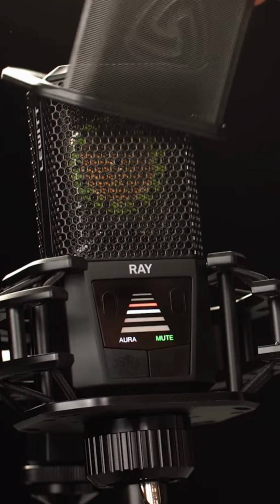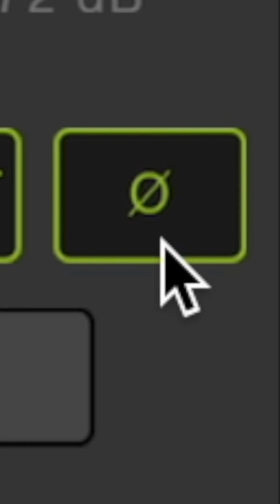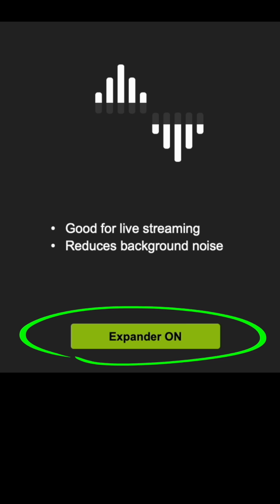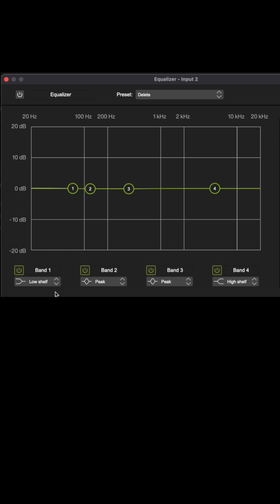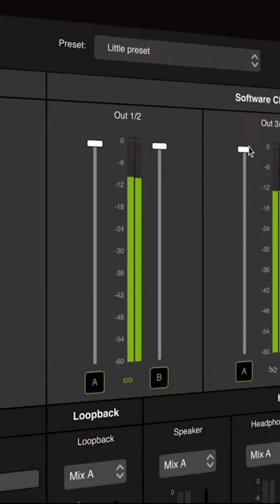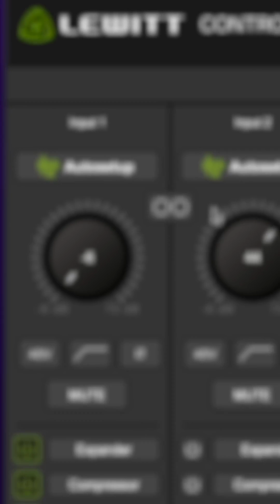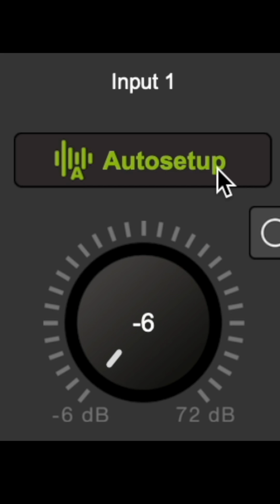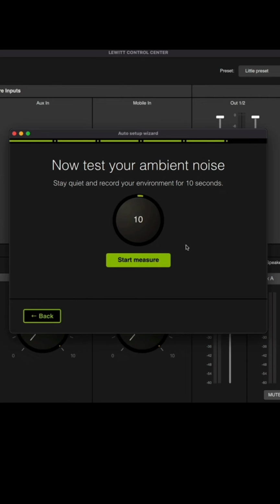LEWITT Connect 6 + Control Center Tutorial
A tutorial on how to use the Lewitt Control Center software which comes included with the Lewitt Connect 6 audio interface.